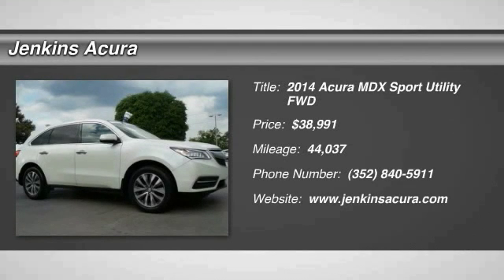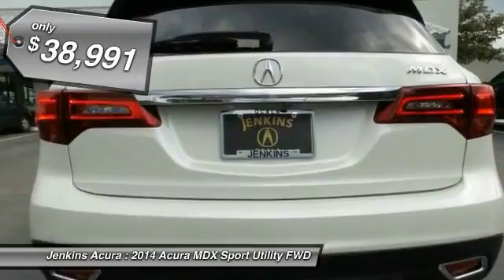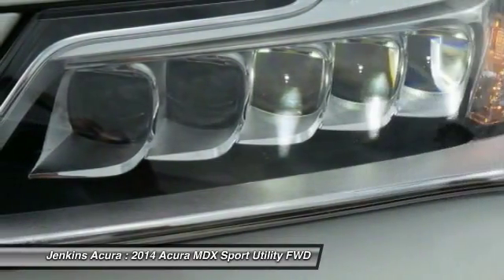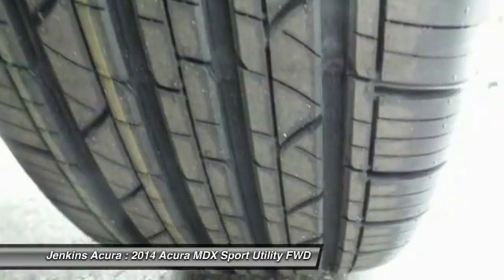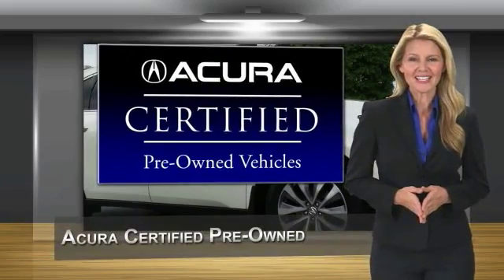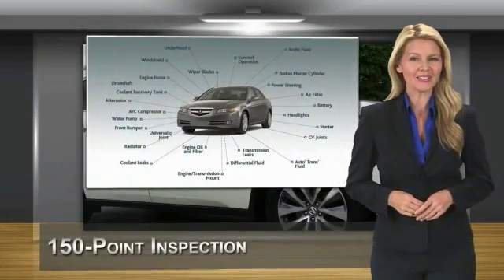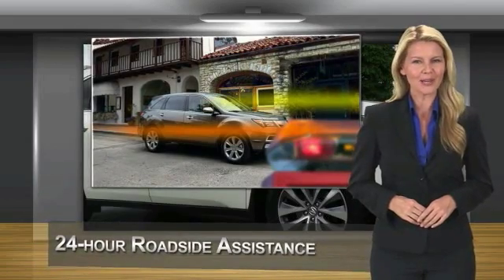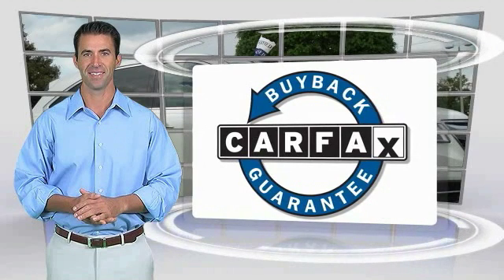2014 Acura MDX Ocala Florida A6633A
2014 Acura MDX Tech Pkg

Jenkins Acura
2025 SW College Road

New Arrival! CarFax One Owner! This Acura MDX is CERTIFIED! Navigation, Back-up Camera, Bluetooth, Heated Seats, Multi-Zone Air Conditioning, Auto Climate Control, Satellite Radio, Steering Wheel Controls, Sunroof/Moonroof, 3rd Row Seating, HD Radio Aux Audio Input, Seating, Automatic Headlights Keyless Start Rear Spoiler, Rain Sensing Wipers Premium Sound System Stability Control, ABS Brakes Active suspension Satellite Radio Front Wheel Drive Power Lift Gate Please let us help you with finding the ideal New, Preowned, or Certified vehicle.Certified Pre-owned Acuras go through a 150-point detailed inspection that includes manuals and documentation, recalls and service campaigns, transmission, brakes, steering, engine, fluids, battery, tires, brakes, suspension, drive train, frame and underbody, electronics, interior and exterior of the vehicle. Certified Pre-Owned (CPO) is a manufacturer-sponsored used vehicle refurbishment and warranty program that may also include special incentives and financing. Only Acura dealerships can certify a Acura vehicle.